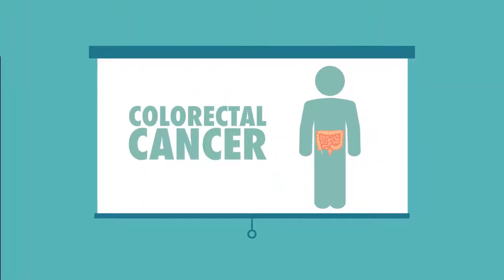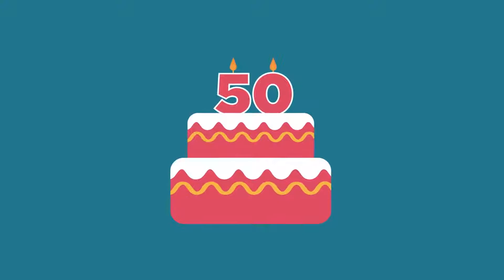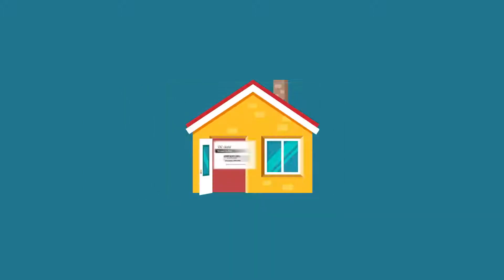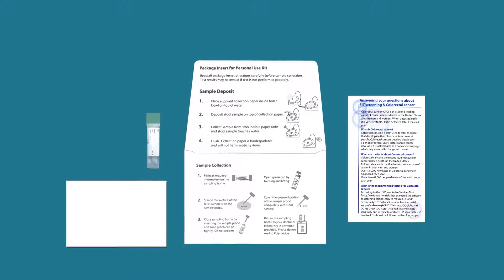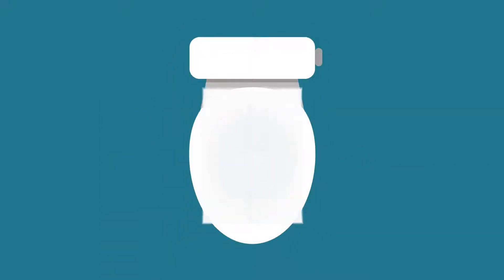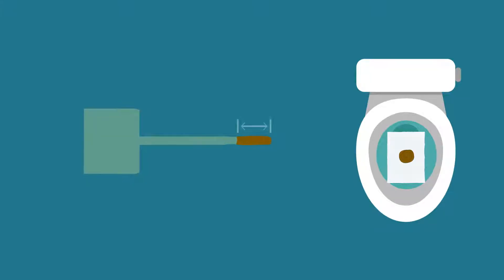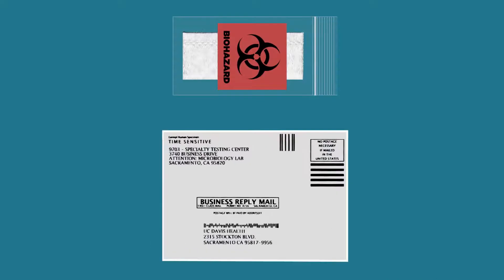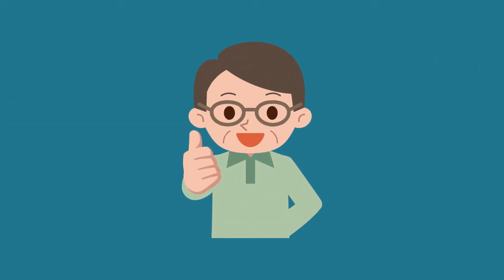[CRC] FIT TEST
Colorectal Cancer (CRC) and how-to complete a FIT test.